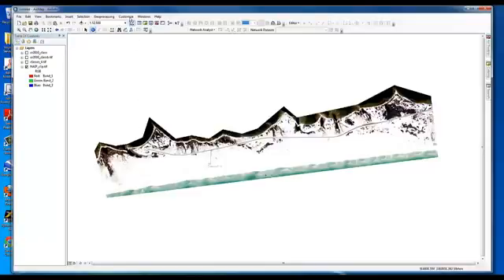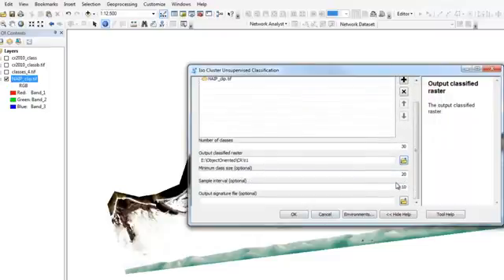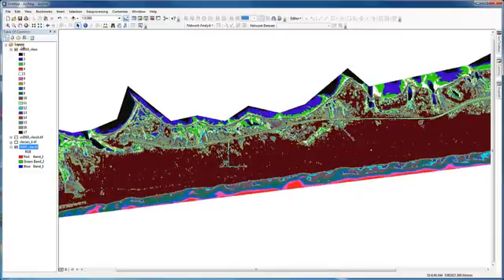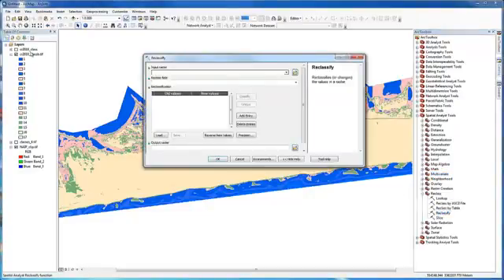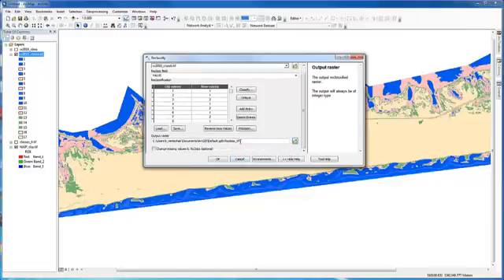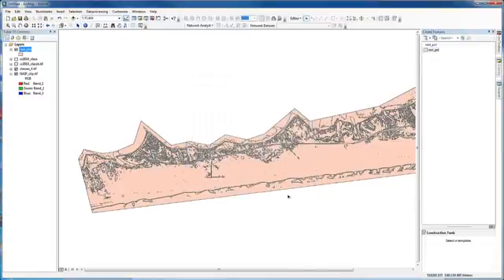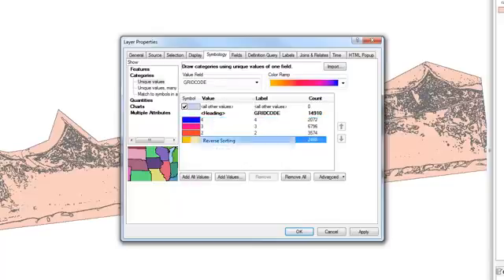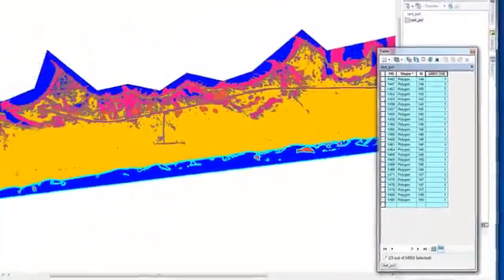Unsupervised Image Classification in ArcMap